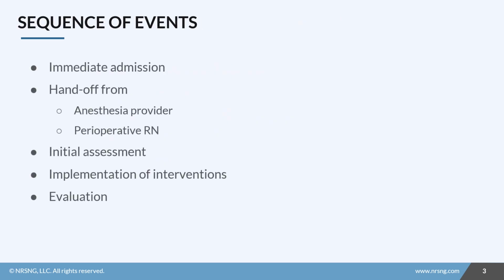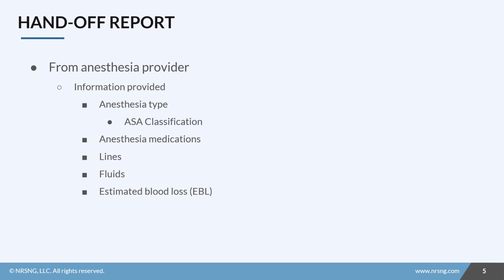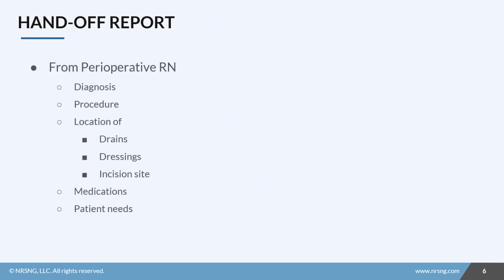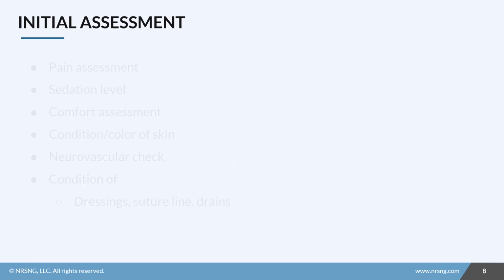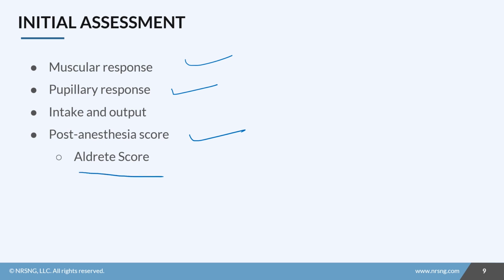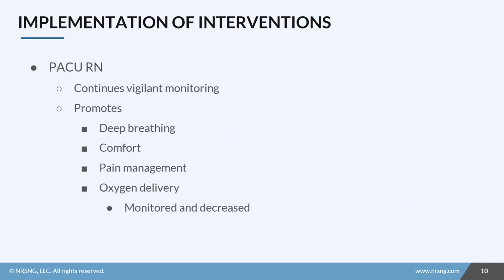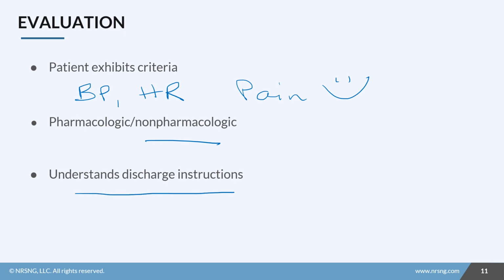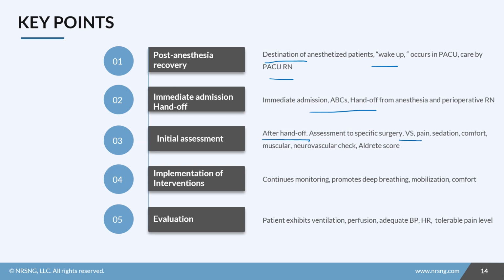Post Anesthesia Recovery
Post Anesthesia Recovery in Periop Nursing